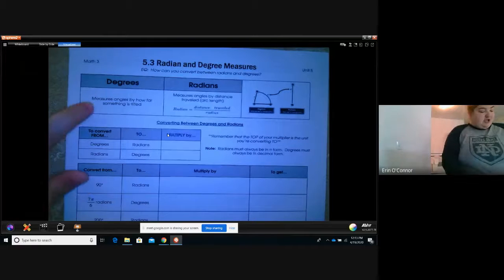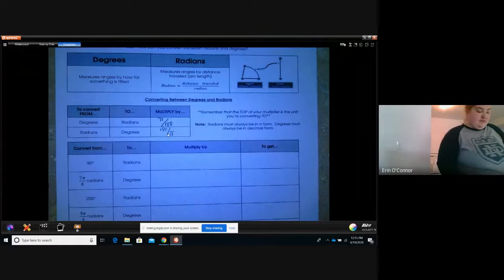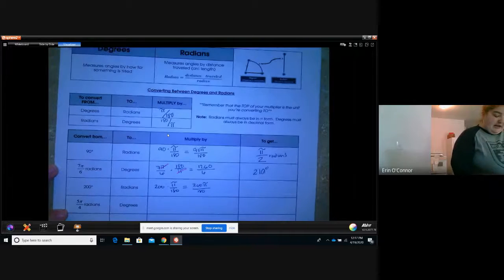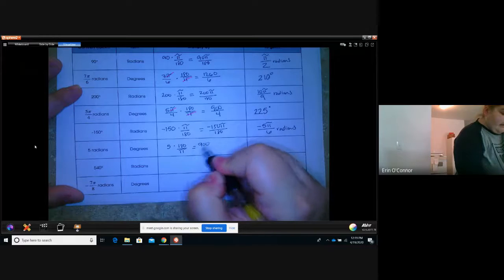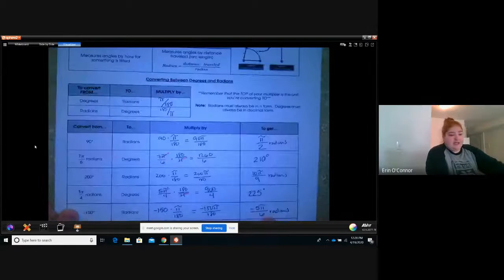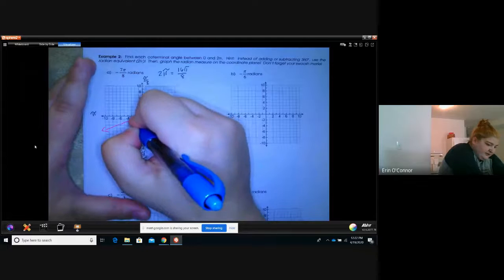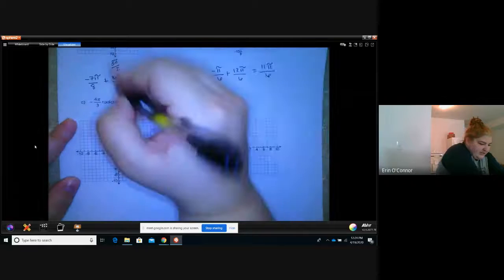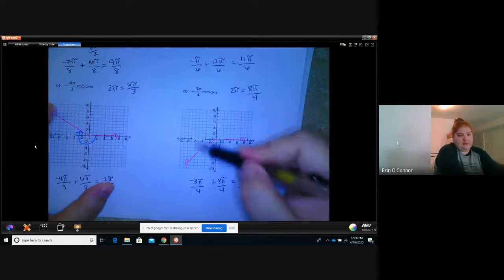Math 3 CW 5.3 Radian and Degree Measures